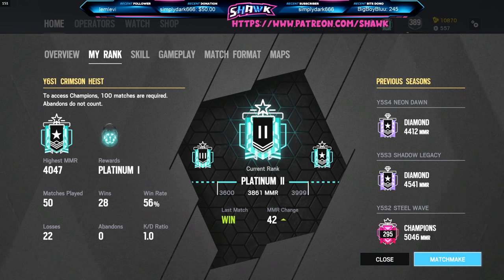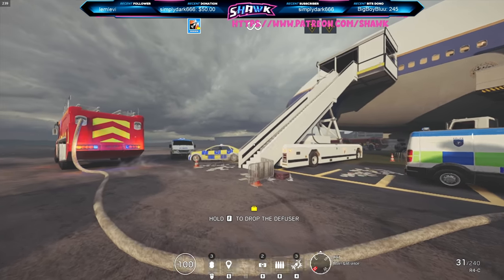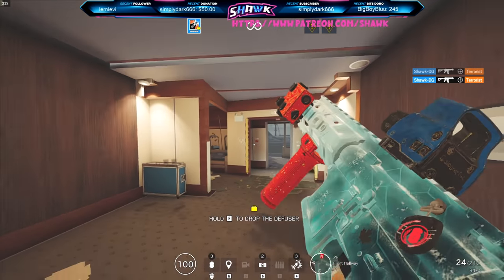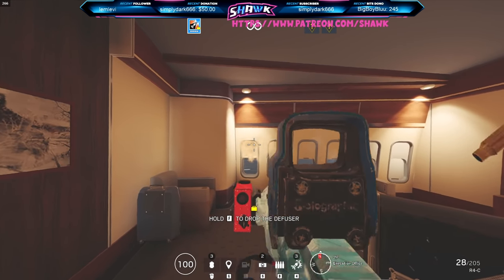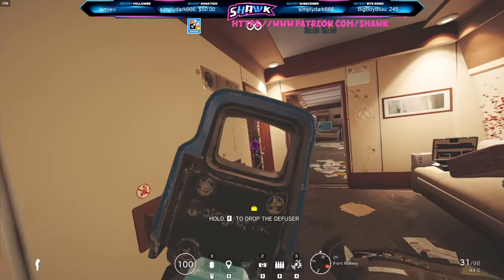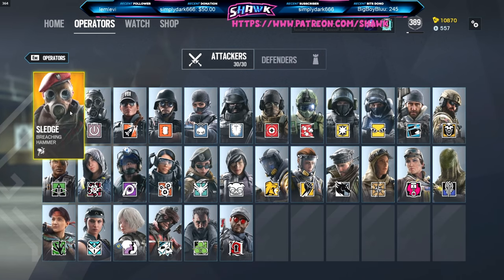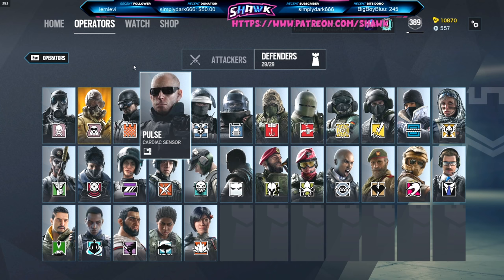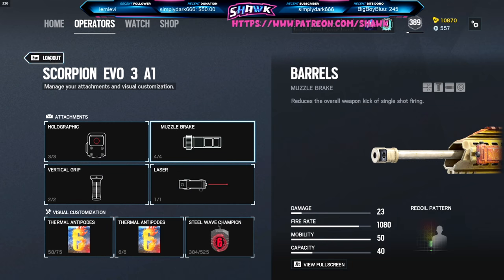The *BEST* Attachments For *NO* Recoil - Rainbow Six Siege Crimson Heist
Sens: V:13 H:13 | 1x:34 | 1.5x:58 | 2x:59 | 2.5x:60 | 3x:61 | 4x:61 | 5x:63 | 12x:96 | 400 DPI Default multiplier